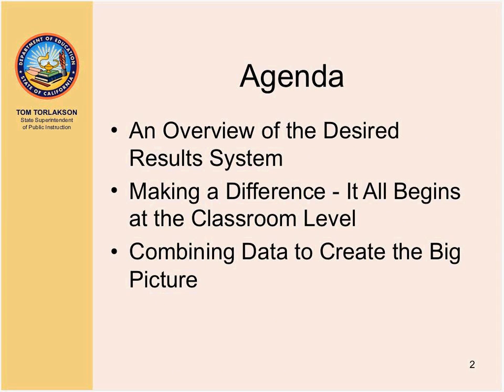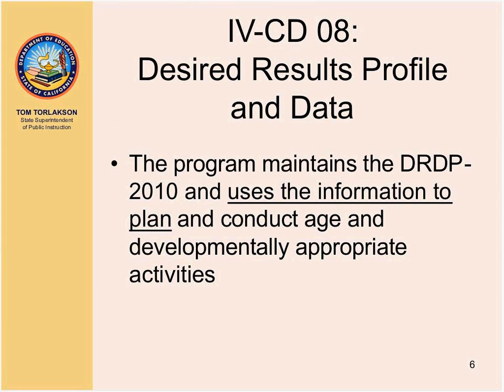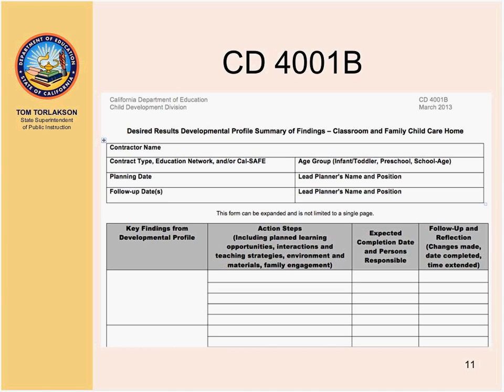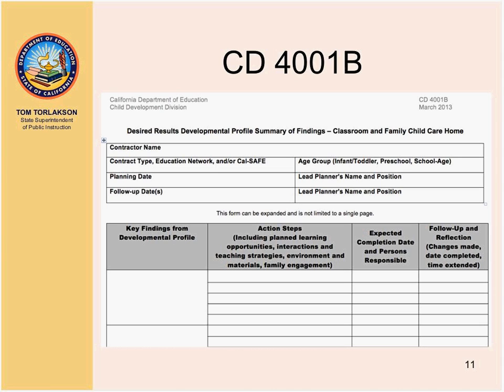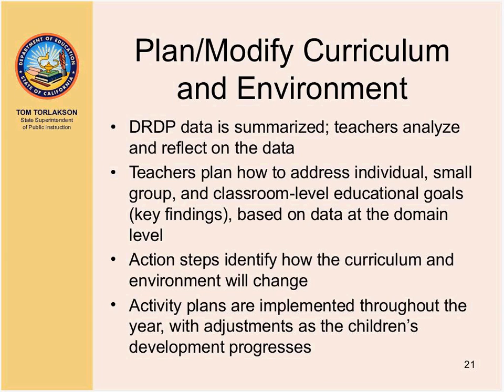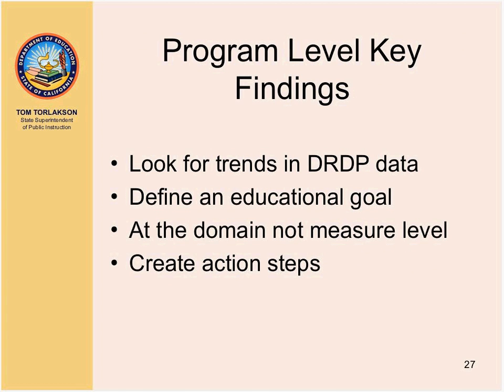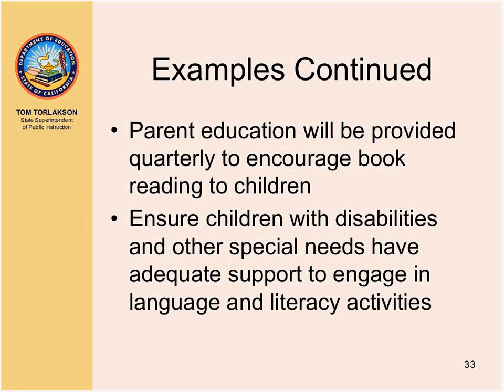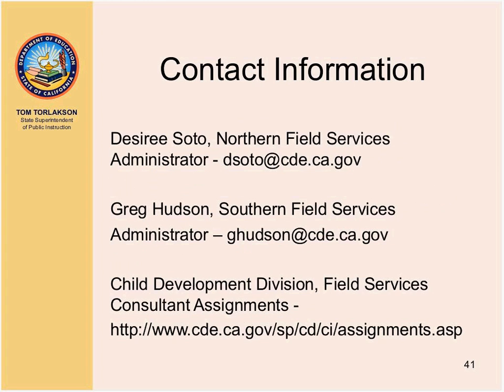Closing the Gap Webinar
Closing the Gap: Using Desired Results Developmental Profile (DRDP) Results for Classroom and Program Planning presented by Desiree Soto of the Child Development Division of the California Department of Education on November 13, 2013.